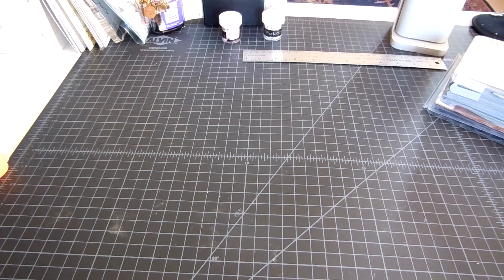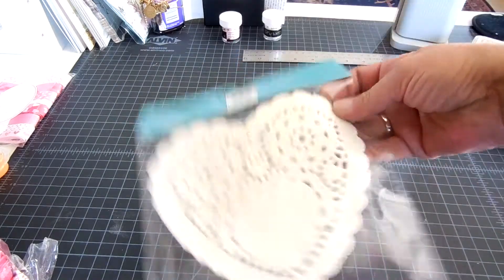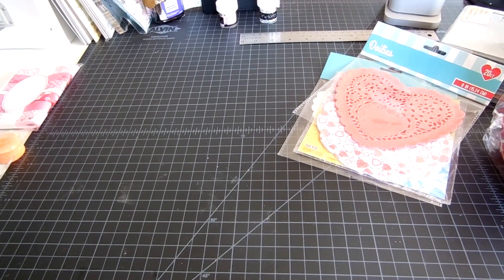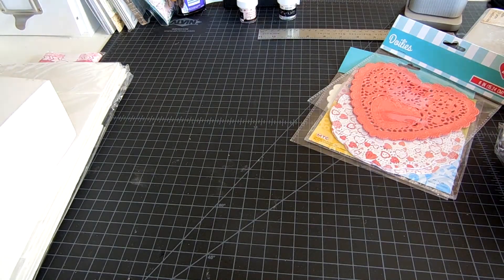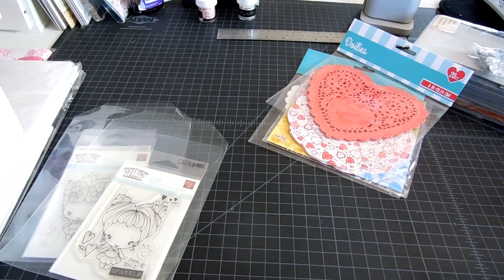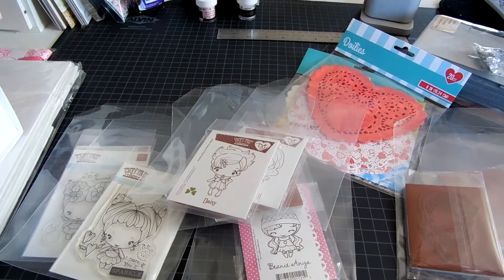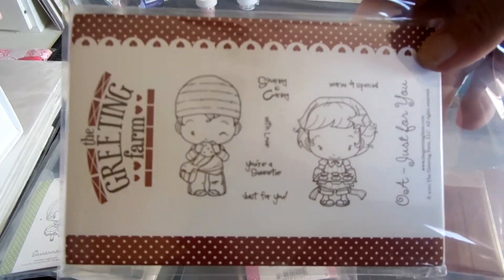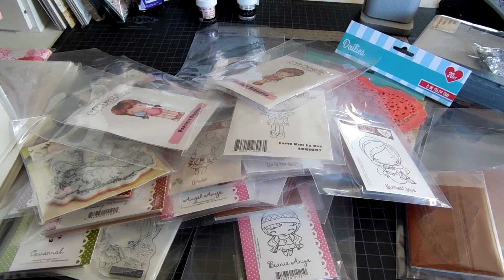stamp and scrapbook haul